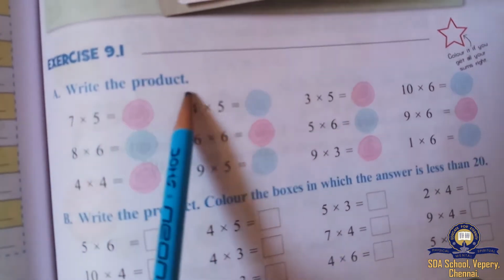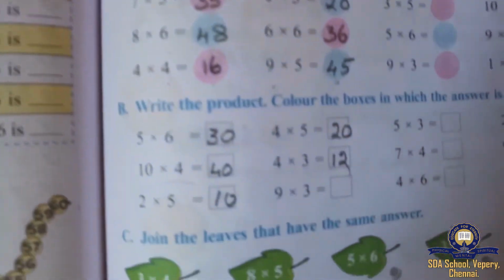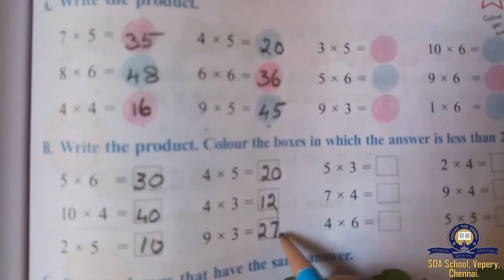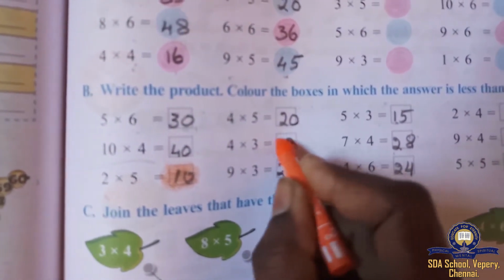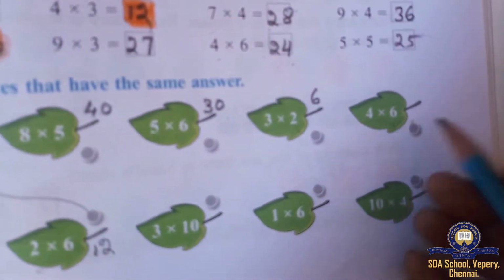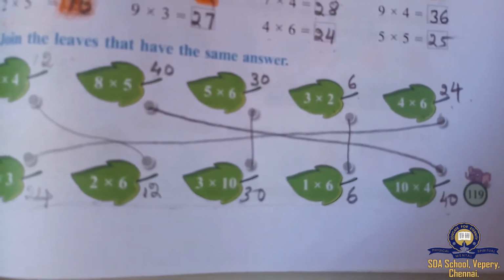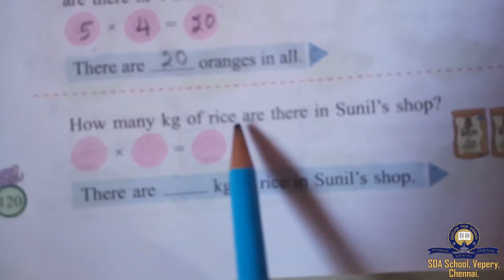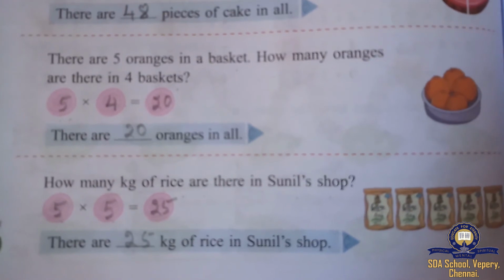Class 2/ICSE/Maths/Chapter 9 - Multiplication/Session 17